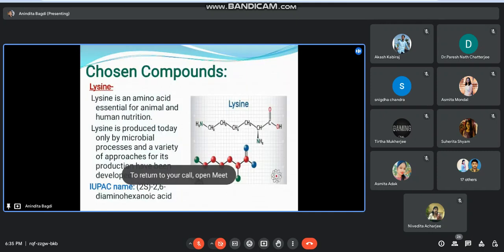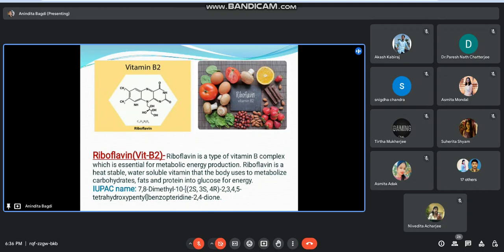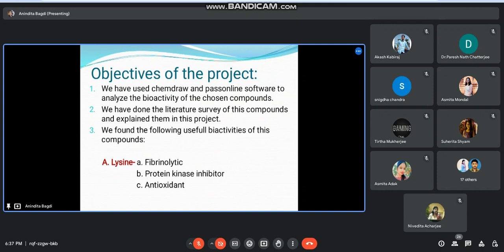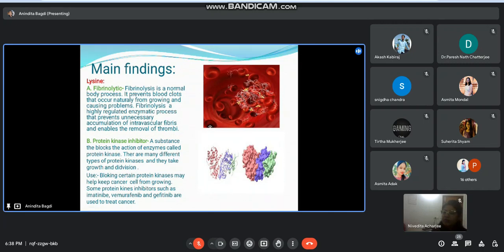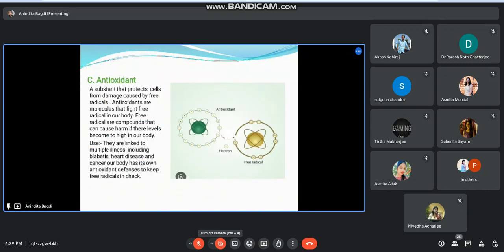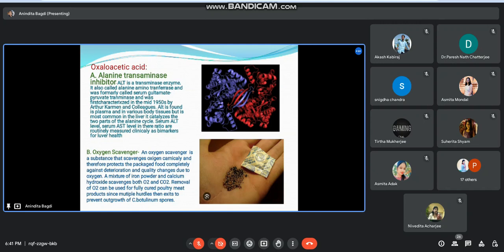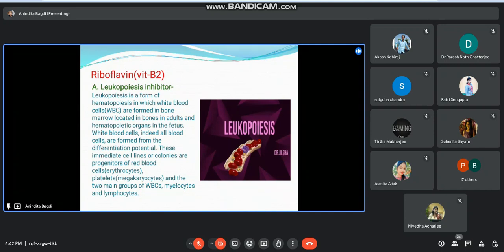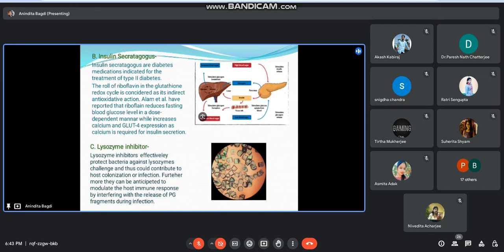Student Project Presentation by Anindita Bagdi, Student of Dept of Chemistry, Durgapur Govt College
Studying the Bioactivity of Lysine, Riboflavin ( Vit B2) and Oxaloacitic Acid through Computation.